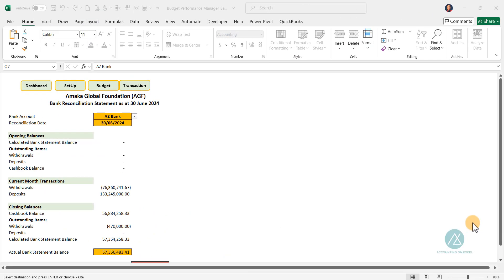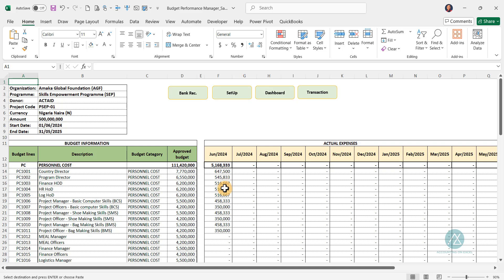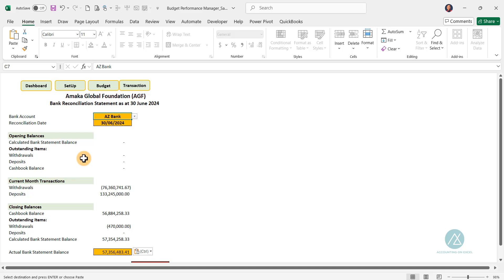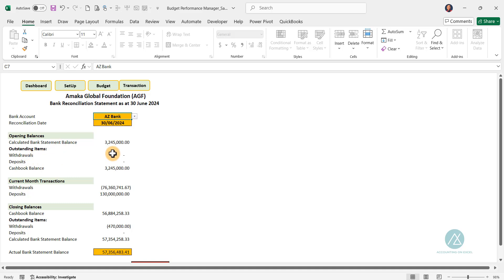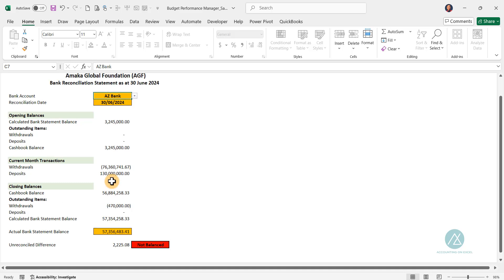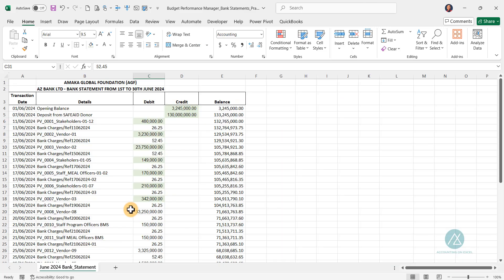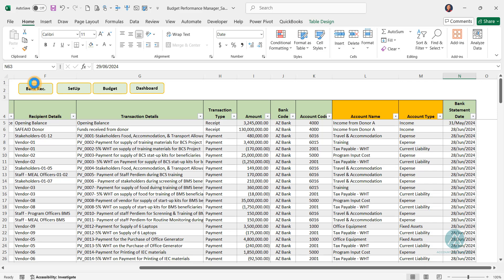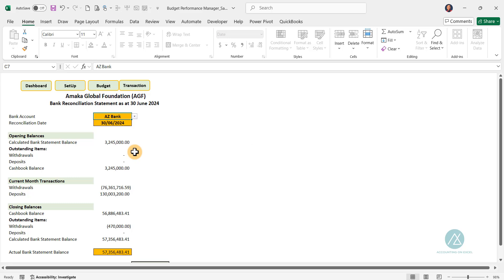👉Bank Reconciliation Made Easy for NGOs | Excel Template Walkthrough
Reconciling your bank statements doesn’t have to be a tedious end-of-month routine.

In this walkthrough, you’ll learn how to carry out a clean and efficient bank reconciliation process using the automated NGO financial management template.

This module links your transaction records with your bank statement, ensuring that everything balances, nothing is missed, and you're fully prepared for audits or donor reviews.

✅ What this session covers:

How to bring in your monthly bank statement data for reconciliation

Matching transactions accurately and spotting discrepancies

Using built-in checks to validate amounts, dates, and descriptions

Generating a clear reconciliation summary that ties your bank and book balances

Why this step reinforces financial accountability and trust with funders

💡 Why this matters:
Bank reconciliation isn’t just a compliance task, it’s a safeguard for your financial integrity.
With this structured process, you can detect errors early, stay organized, and confidently close your monthly reports.